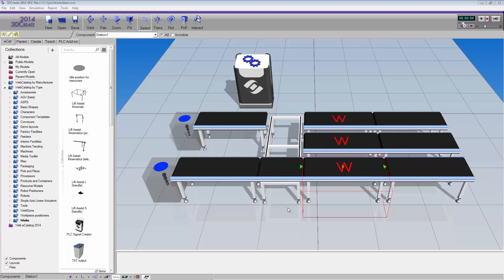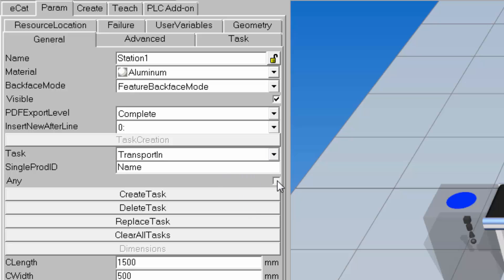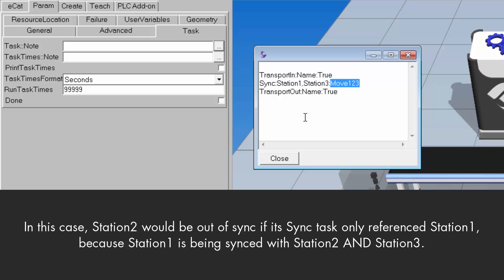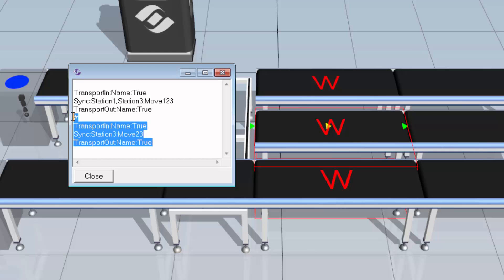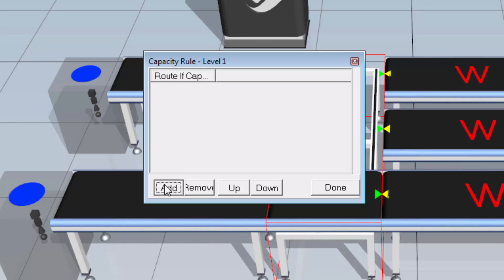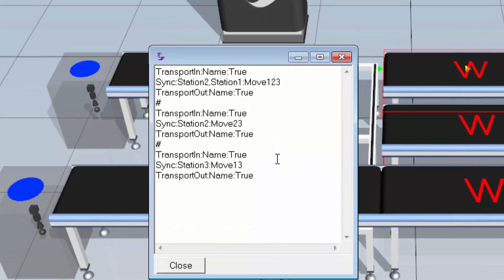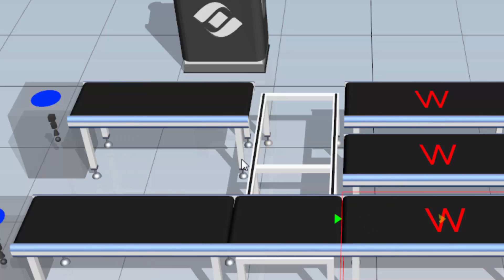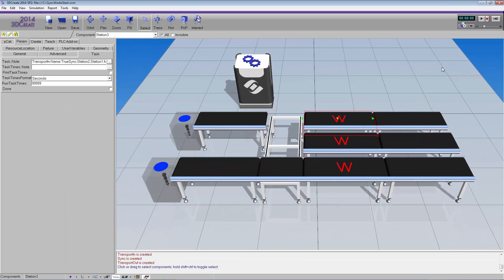Synchronize Tasks and Processes using Works Library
This video shows how to synchronize tasks and processes using the Works library.